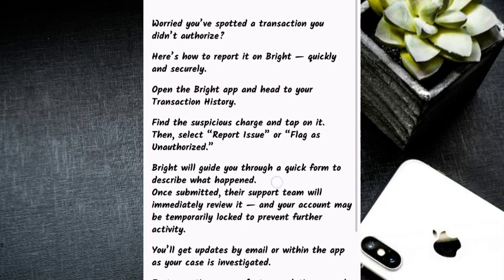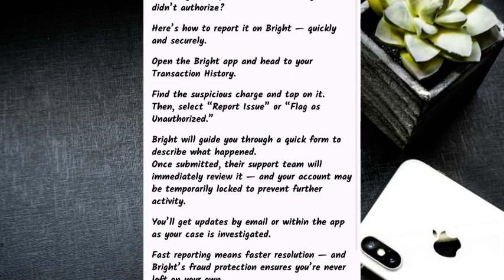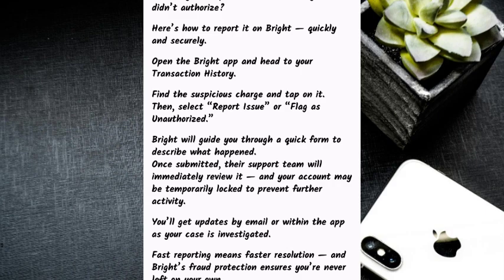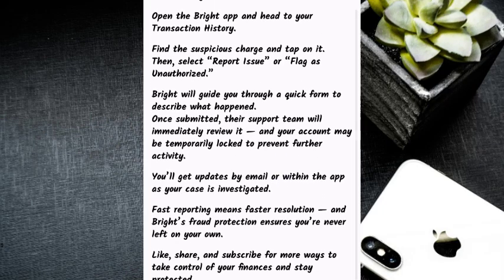HOW TO REPORT UNAUTHORIZED TRANSACTIONS ON BRIGHT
In This Video, you will learn about HOW TO REPORT UNAUTHORIZED TRANSACTIONS ON BRIGHT